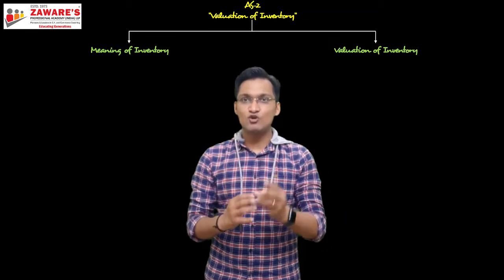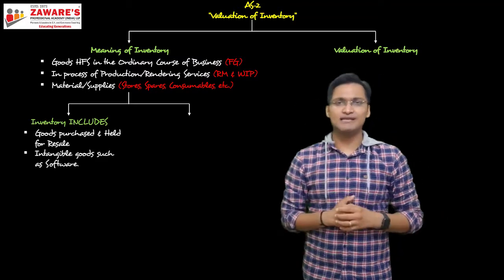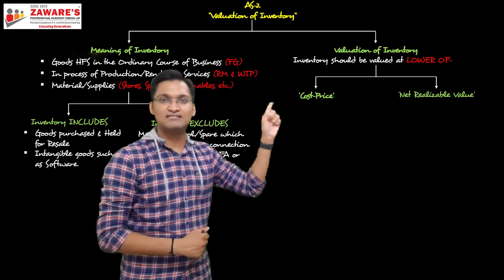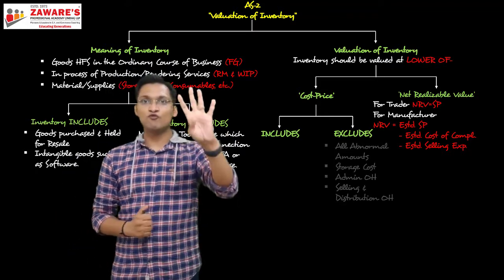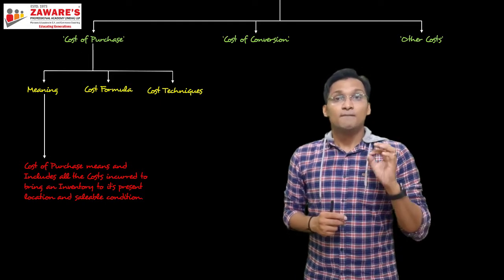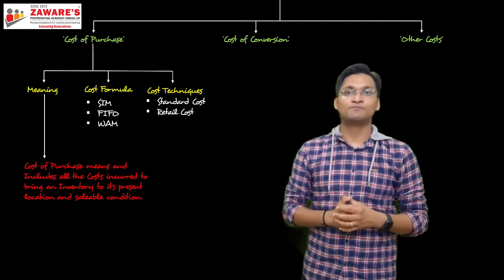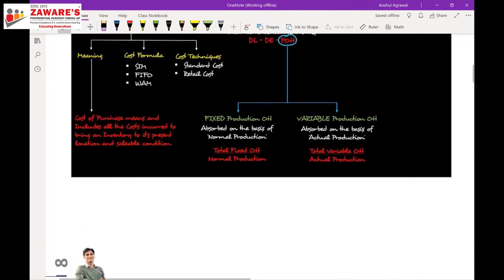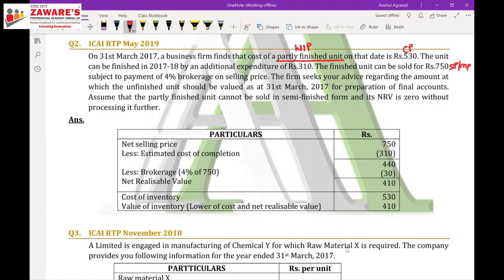CA-Intermediate | Accounting Standards | AS-2 Valuation of Inventory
In this video, you will be learning Accounting Standards - 2 (Valuation of Inventory) by Anshul Agrawal sir. This CA Foundation course is for all aspiring learners. Watch till the end to know all about today's Accounting Standards class.

CA. CS. Anshul Agrawal is Designated Partner and Core Faculty at Zaware's Professional Academy (India) LLP, a pioneer academy for CA Students at Pune - Maharashtra (INDIA).

To Study Conceptually - Join ZPA!!!